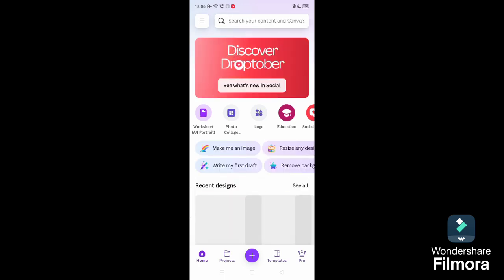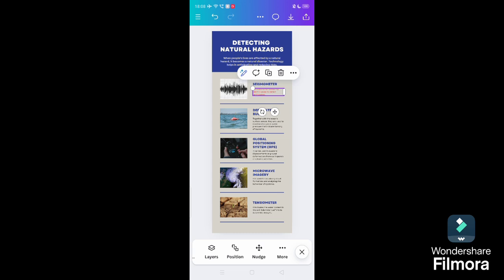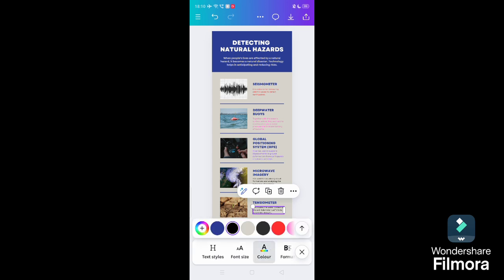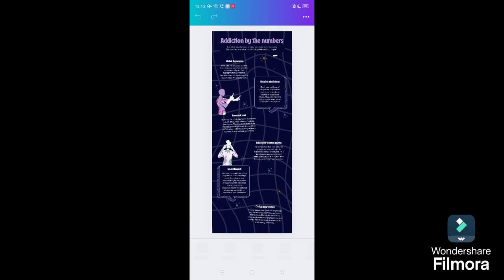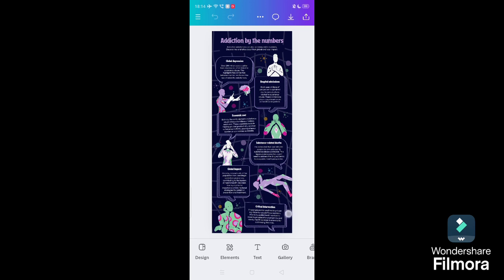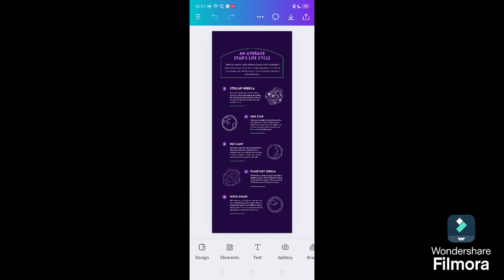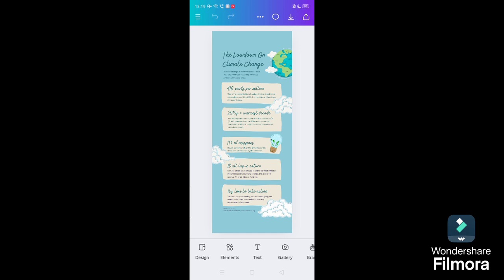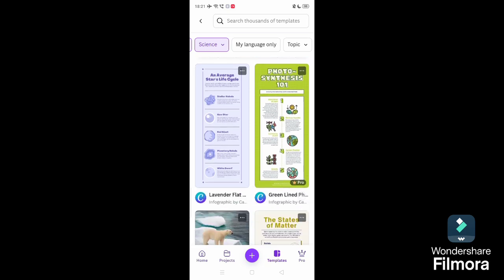Part-Canva- Infographic education - important feature learn to earn from canva app💲💲💲💲💲💲💲💲